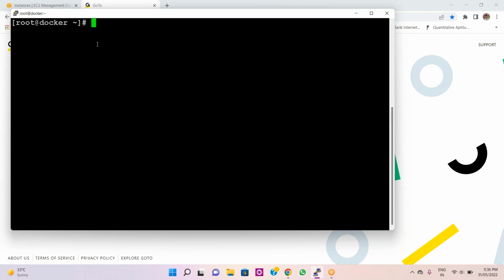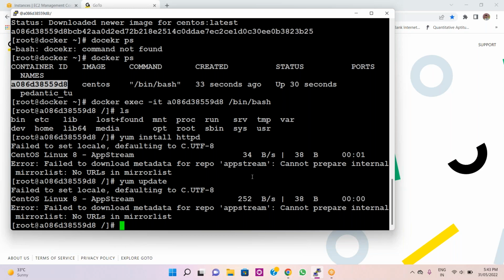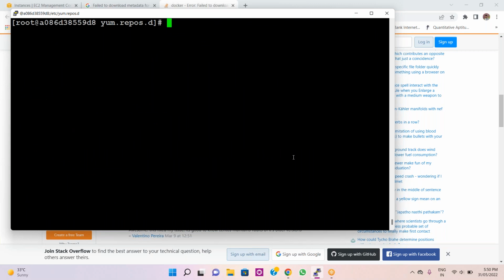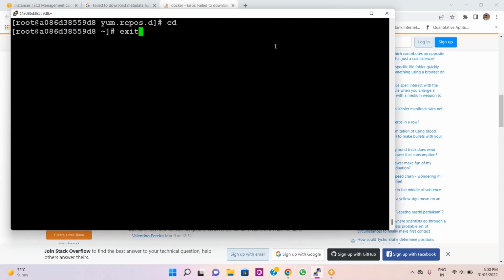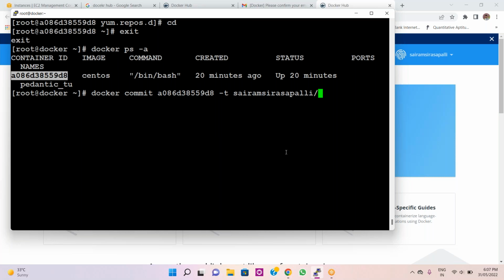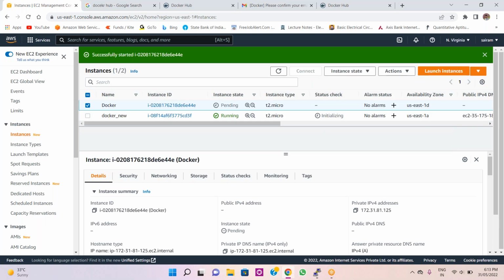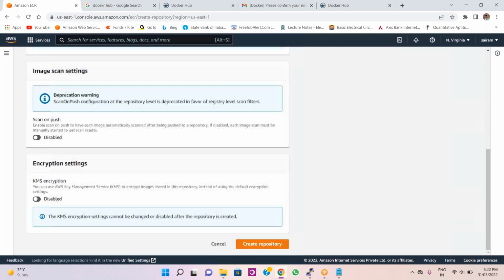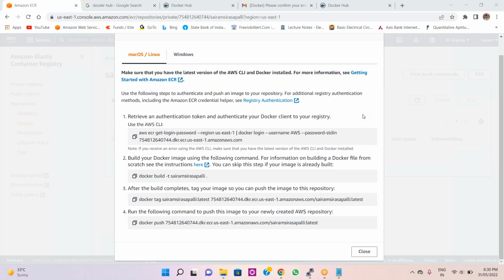docker | docker tutorial |docker tutorial for beginners | docker compose |dockery day in the life